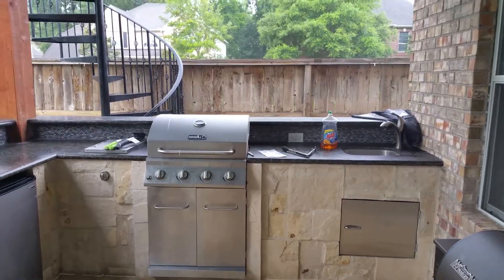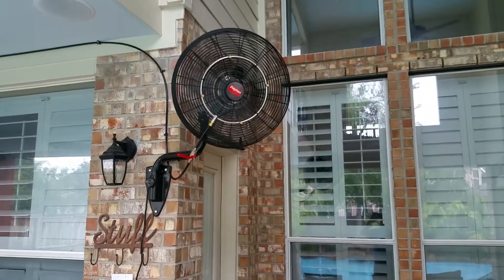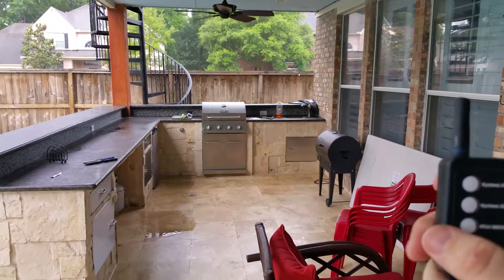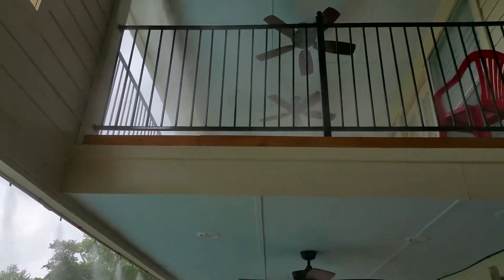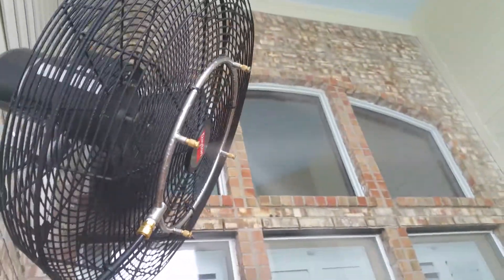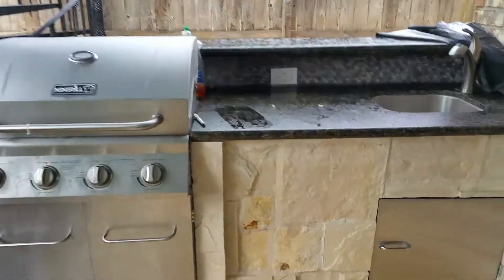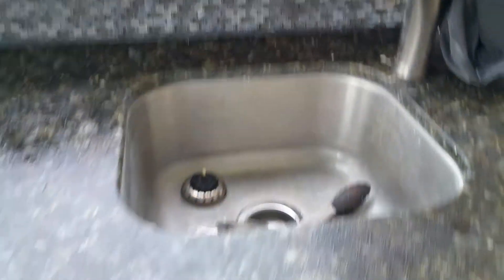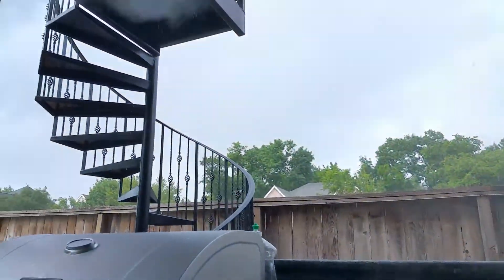Houston misting install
This is a beautiful home in Sienna Plantation that we installed a high pressure cool misting system and a Mist-fan